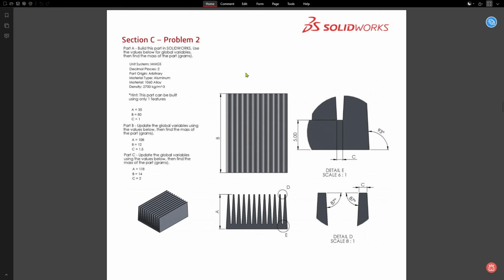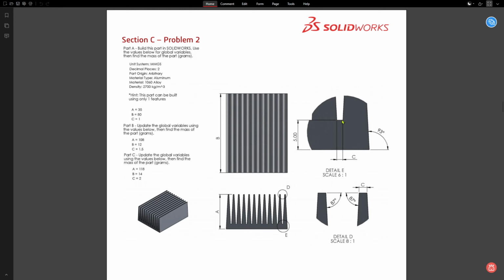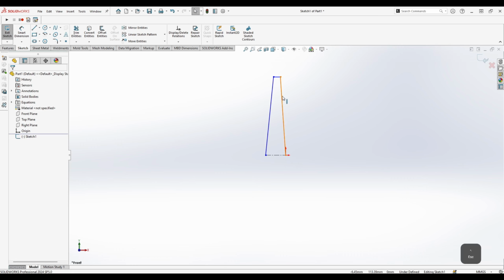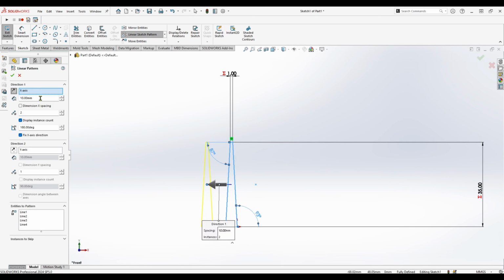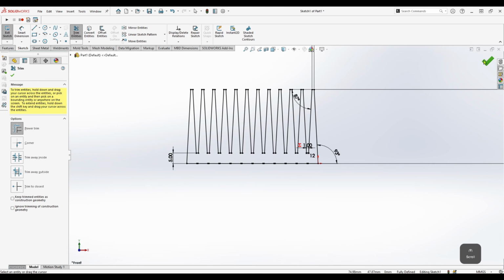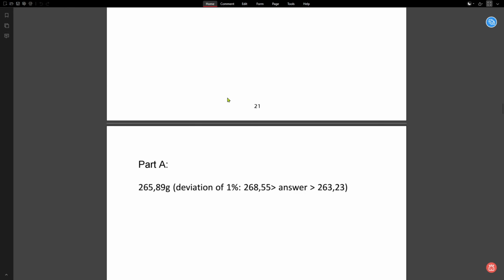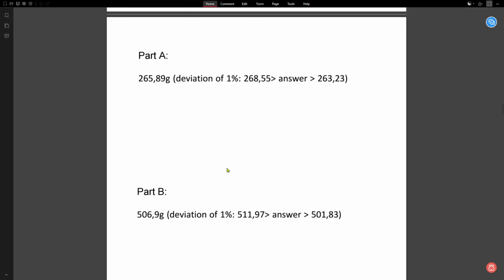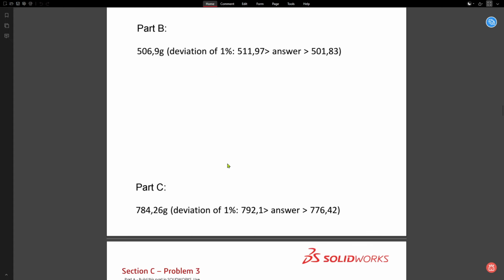Section C Problem 2 - CSWA Mock Exam | SolidWorks Certification Prep Practice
📌 Practicing for the SolidWorks CSWA Exam? In this video, I break down Section C, Problem 2 from the CSWA Mock Exam 2 step by step. If you're preparing for certification, this will help you understand extrusions, equations, global variables, and linear sketch patterns.

🛠 Topics Covered in This Video:
✅ Linear sketch patterns
✅ Using equations and global variables in SolidWorks
✅ CSWA exam modeling techniques

📢 Have feedback or questions? Drop a comment!